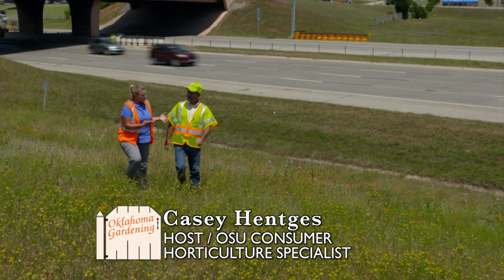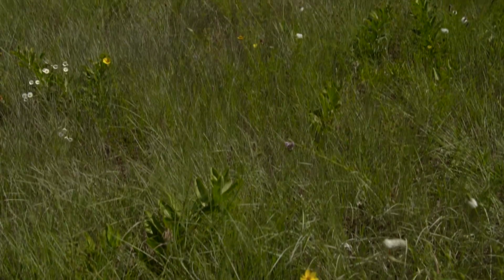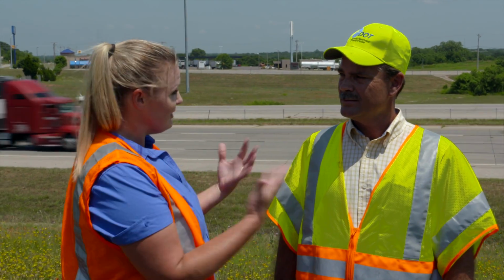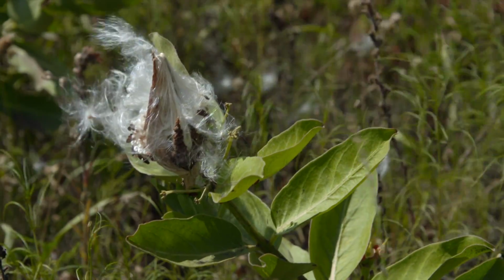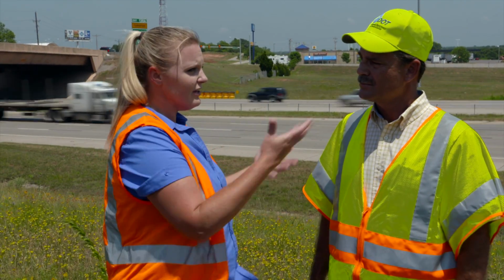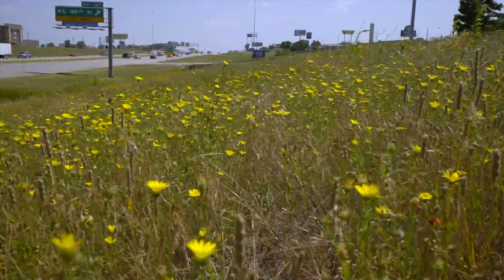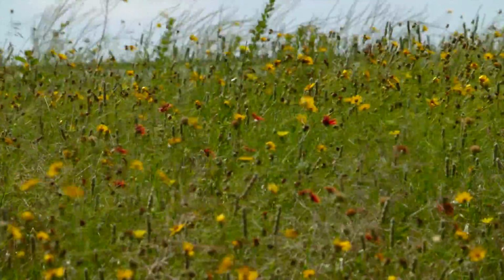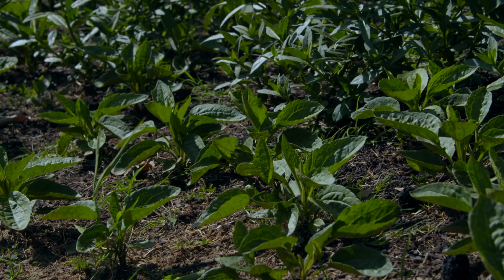Roadside Flowers for Pollinators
Casey visits with Brad Mirth to see how to adjust mowing practices to aid pollinators.